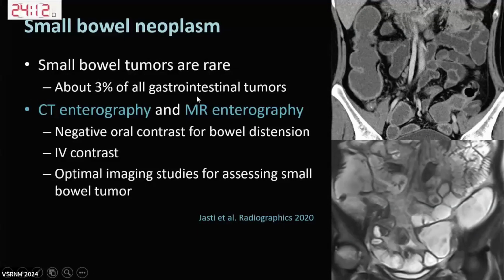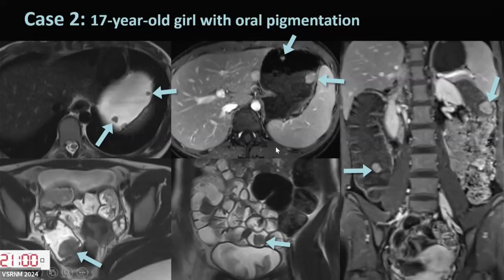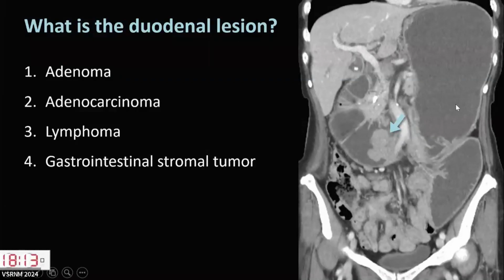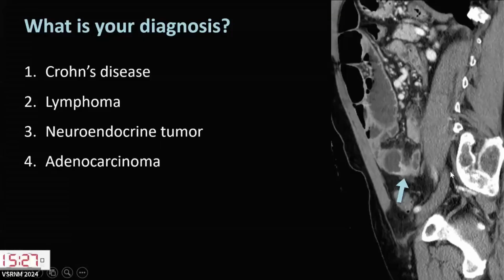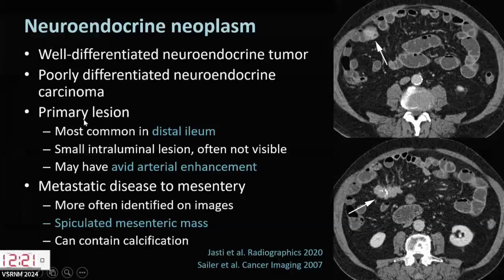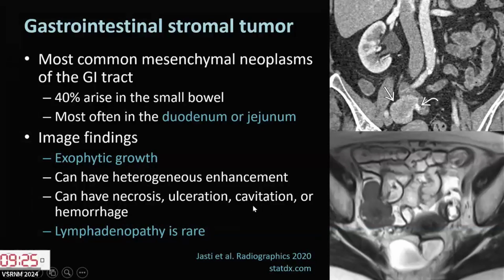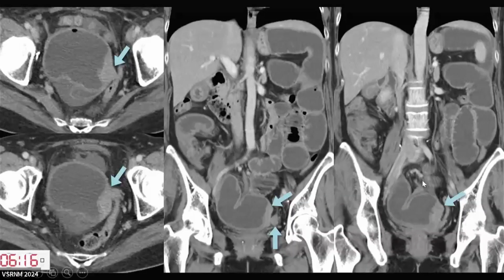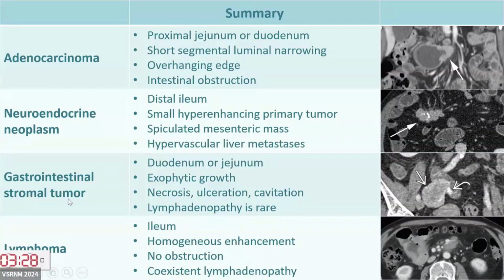Dr. I-Lun Shih - Imaging of small bowel neoplasms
HỘI NGHỊ KHOA HỌC HÌNH ẢNH Ổ BỤNG LẦN THỨ I

Dr. I-Lun Shih, Chinese Taipei
Imaging of small bowel neoplasms
Hình ảnh các khối u ruột non